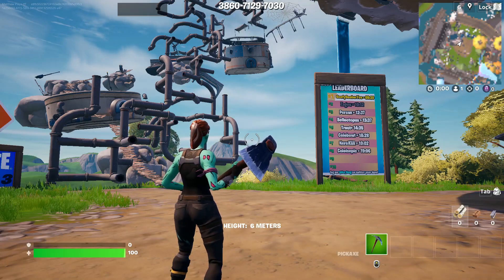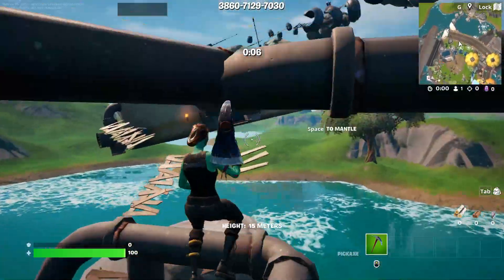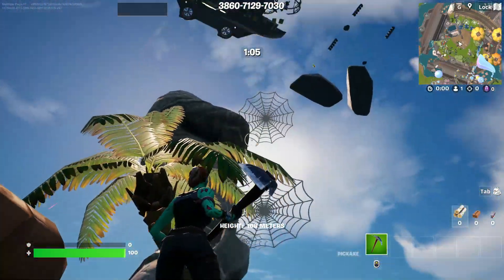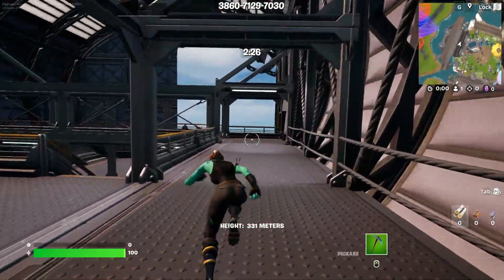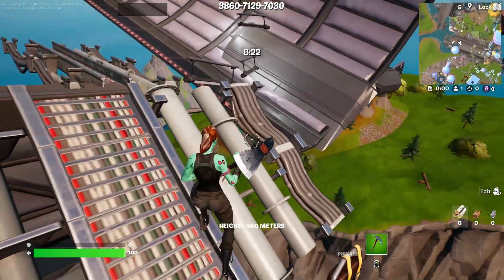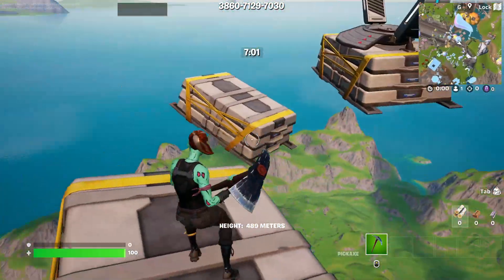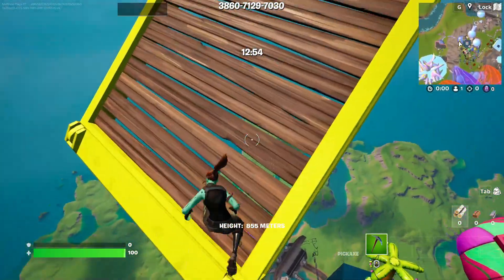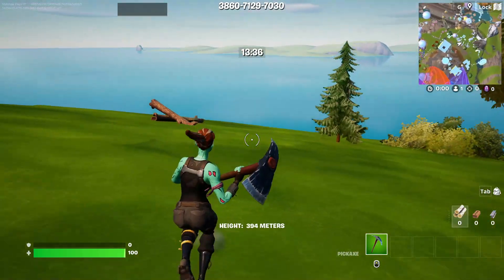Easy Shortcuts in Chapter 3 Only up For Speed Run TIME! (Updated)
Use Code GGGYT in the Fortnite Item Shop!
Easy Shortcuts in Chapter 2 Only up For Speed Run TIME! (Updated)
in this video i show the best and most effective short cuts for only up fortnite allowing players to complete the game easier and quicker